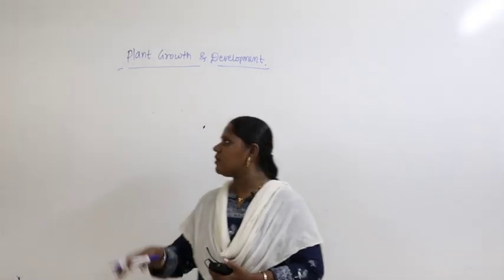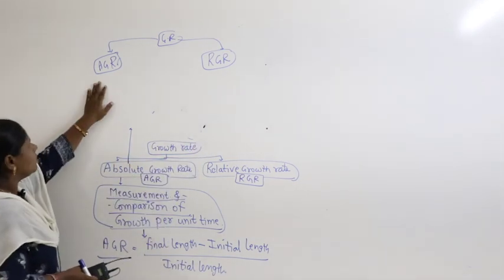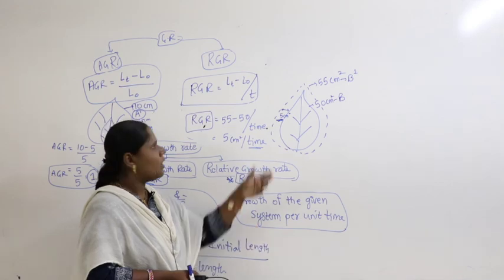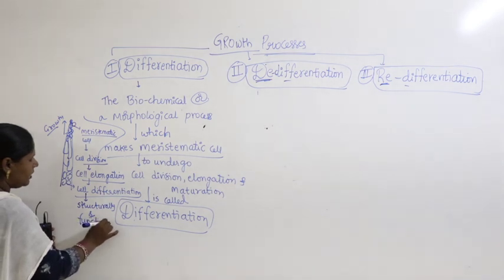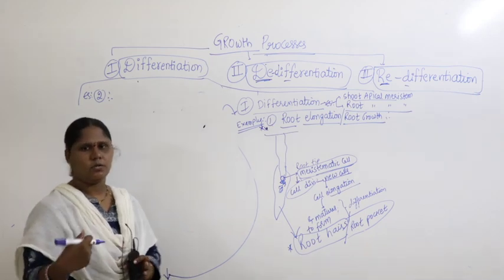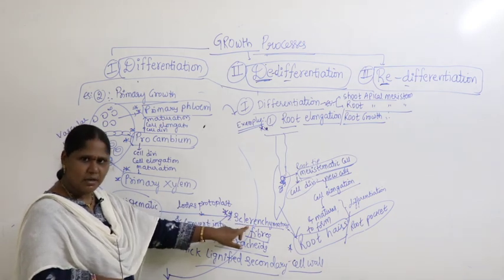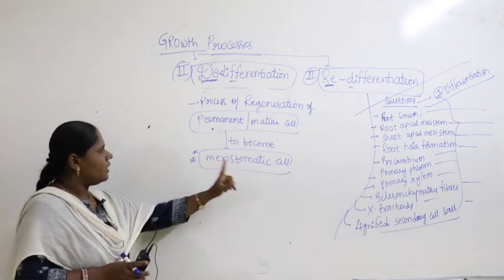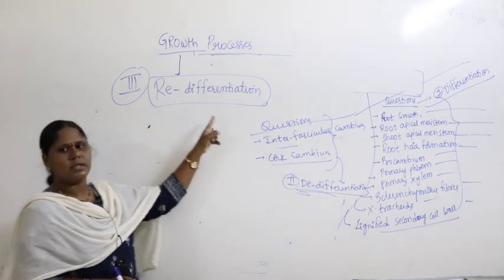NSR IMPULSE VIDEO CLASS#sr botony#L19